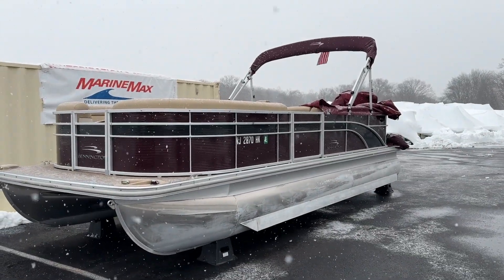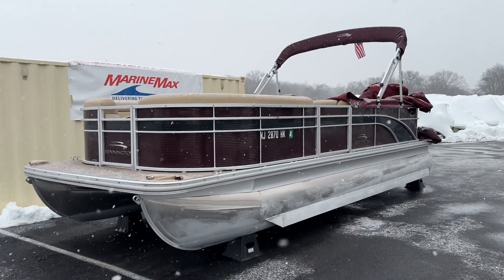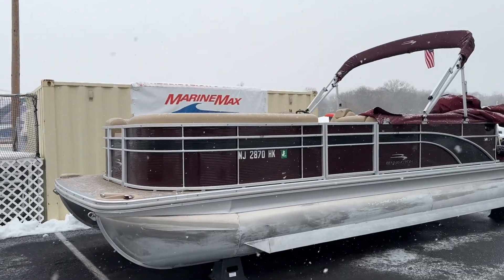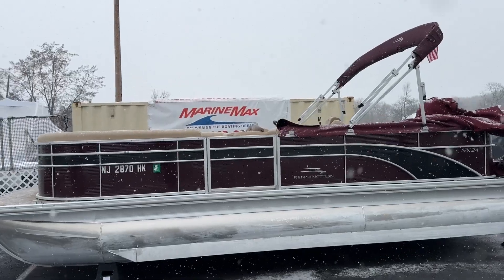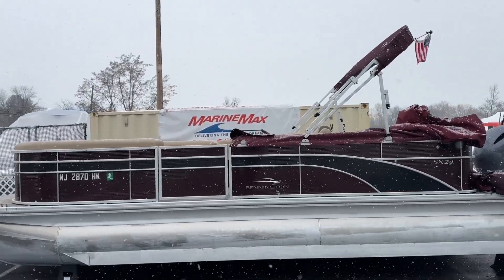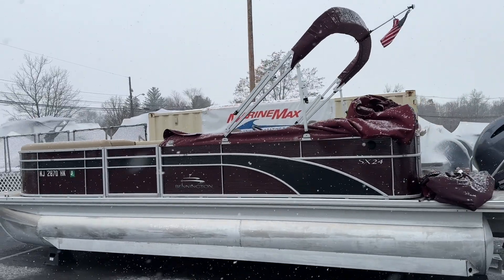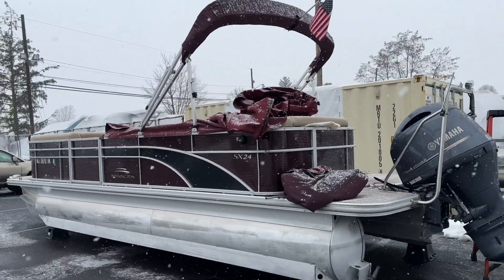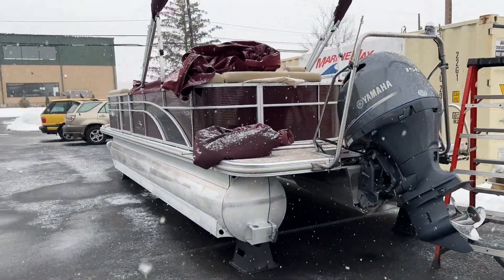2017 Bennington SX24 For Sale at MarineMax Lake Hopatcong, NJ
This is a big 24 ft. pontoon boat with a capacity for 11 persons. The cockpit layout is the “L” shape aft lounge seat with a rear entry door starboard. Forward, the bow area seating features the long bow lounge sofa with storage below each seating compartment. The bow lounge seats face each other which provides an excellent conversation environment.

There are 3 entry gates, one at the bow where passengers would board between the lounge seats, there is a mid-ship hate on the port side of the boat and then there is the rear entry gate astern. The boat is equipped with a Kicker-brand stereo system. The fiberglass helm console includes a fiberglass sink just in front of the windshield.

The boat has all burgundy sunbrella canvas. There is a bimini top, a full mooring cover that covers the entire boat and then there are separate individual seat covers for each seat.

There is a big stainless steel ski-to-bar and a wide stainless steel swim-boarding ladder.

The boat is powered by a Yamaha 150 hp 4-Stroke outboard with a stainless steel propeller.